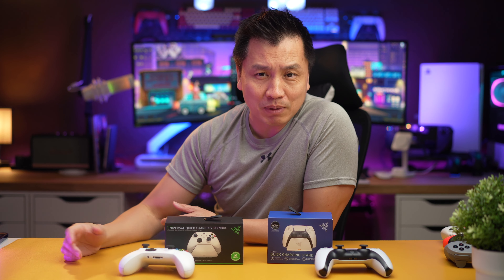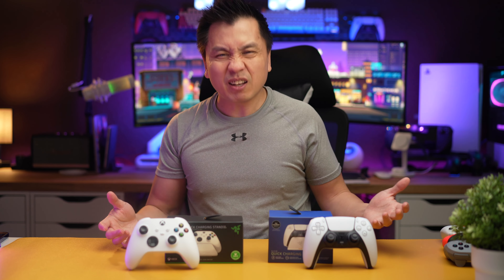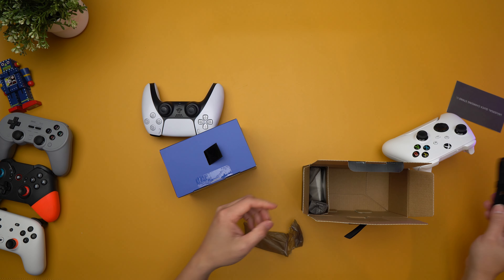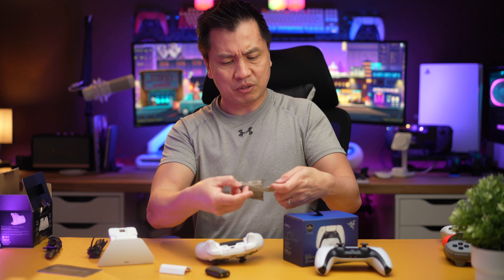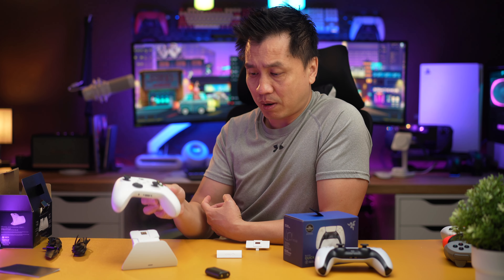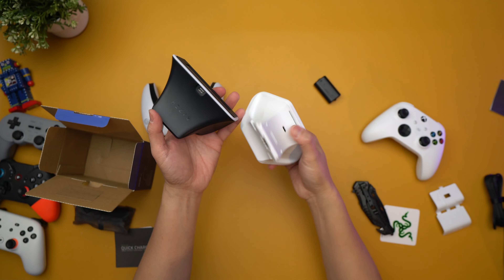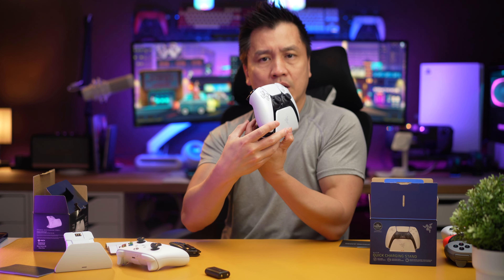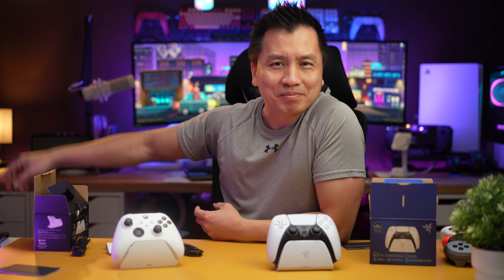Level Up Your Gaming Setup with Razer Quick Charging Stand for PS5 & Xbox - Must-Have Accessory!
For Xbox
For PS5

No products were supplied to me for this video.